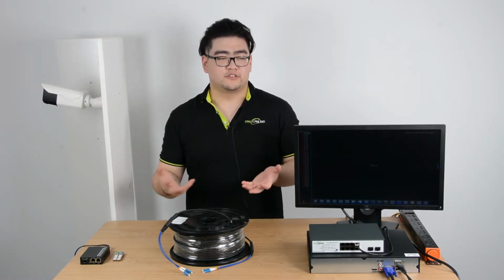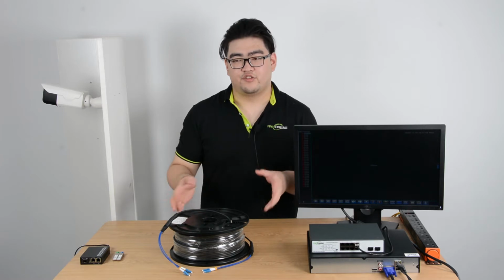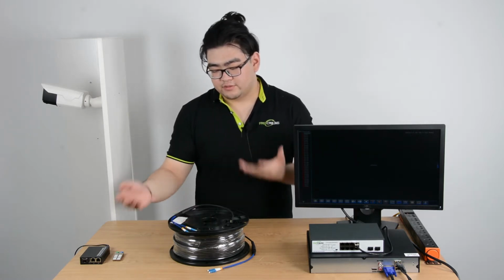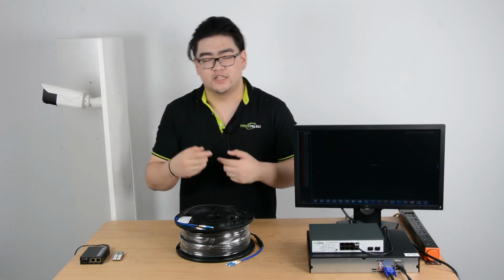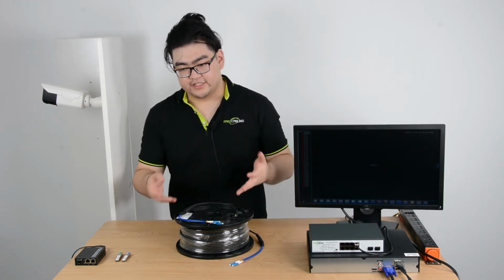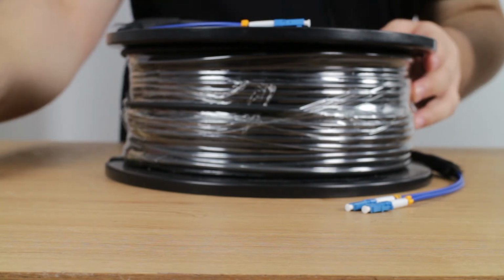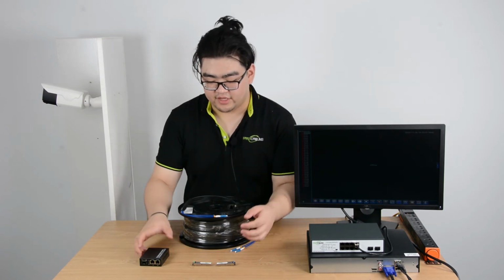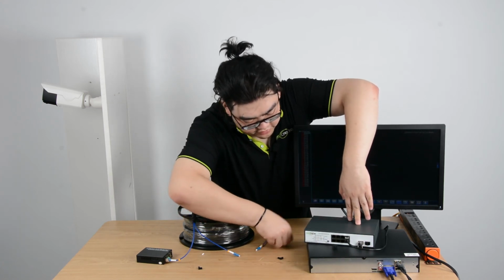Everything You Need to Konw about Pre terminated Fiber Optic Cable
This video is about Pre-terminated fiber-optic cables. Comparing fiber-optic cables with Ethernet cables, the bandwidth and transmission distance are greatly different. The fiber-optic cables are very different from the Ethernet cable, the connectors are different, there are standard connectors and local connectors. The cable also has two different types, single mode and multimode, single mode transmit better than multimode, while multimode is commonly used in data centers. This video also introduces two accessories, a fiber media convertor and a module. Both are designed for converting the optical signal into digital signal. The end of the video will quickly show how the convertor and module work.